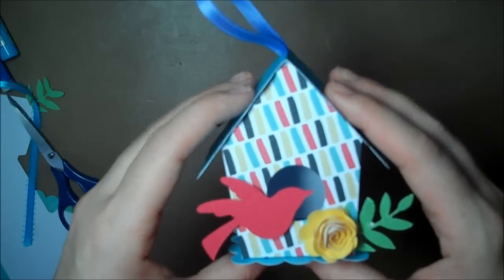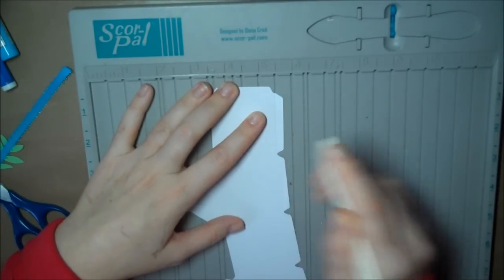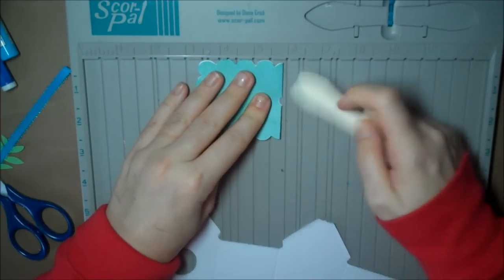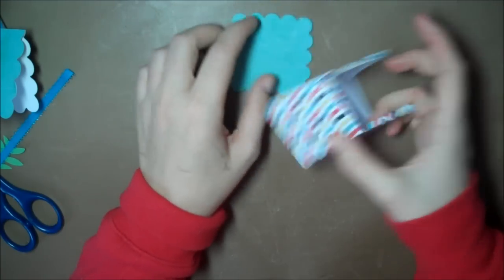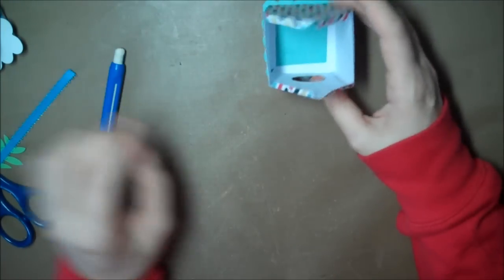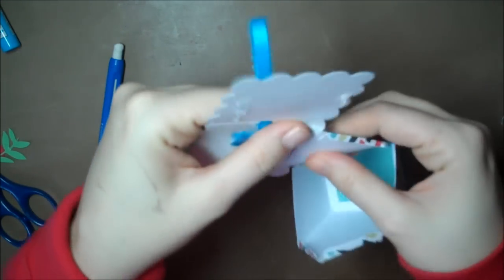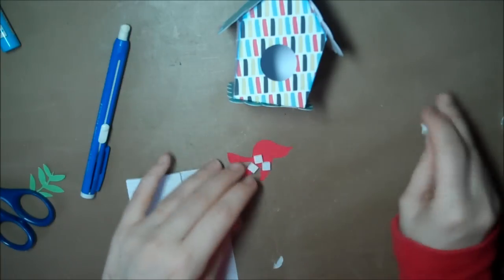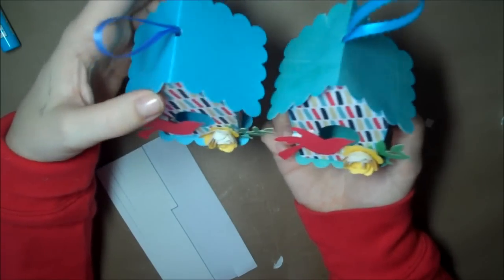Let's Get Crafty: Episode 85: Paper Bird House with Jens Brain Things Cut File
This video features a cut file designed by the very talented Jen C. She is amamzingly able to take a 2d shape and turn it into a well designed 3d project. It is simply amazing. This project uses several Cricut tools to create. You can use either the cricut baby bug or expression, Design Studio, JenC cut file, George and basic shapes, Mini Monograms, Serenae, and story book. The little rose is made with the Sizzix flower die. But, could also be designed with the Cricut Flower Shoppe cartridge.